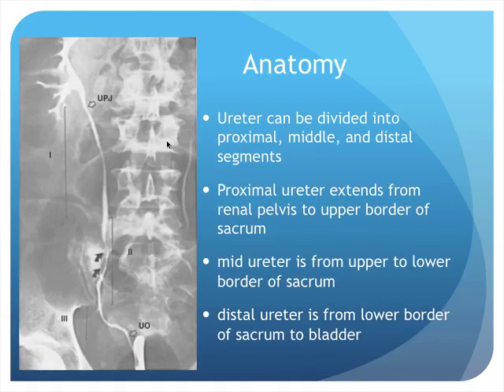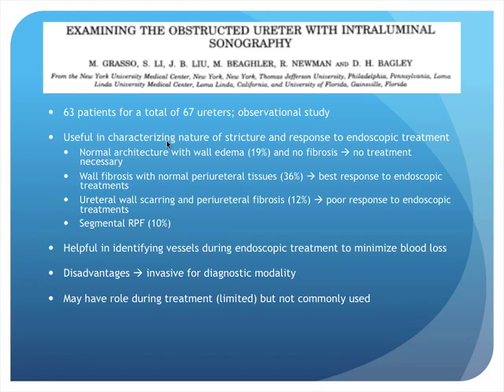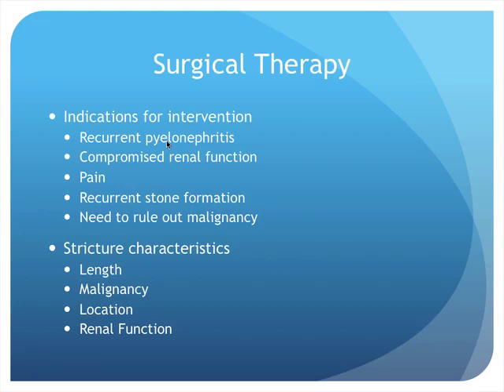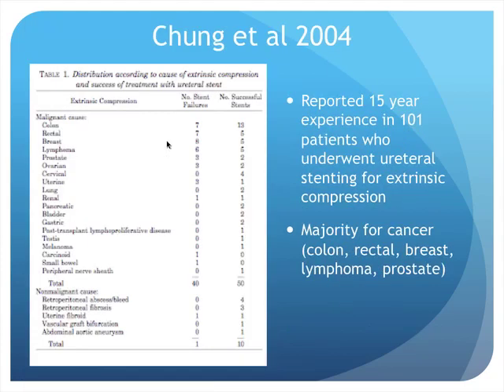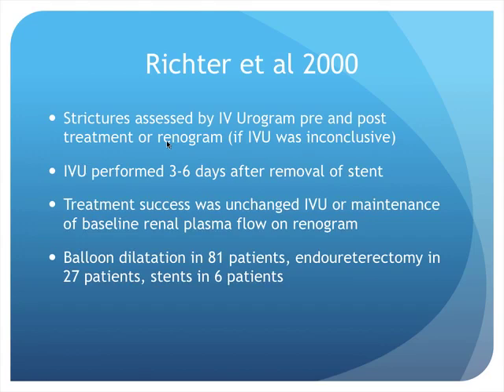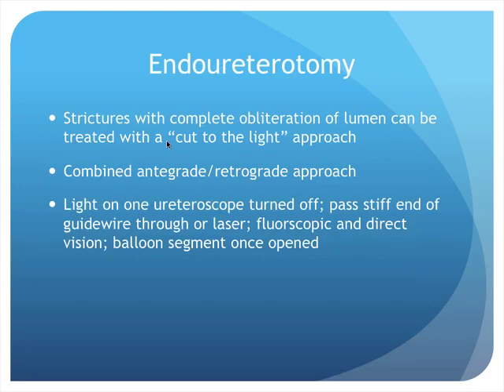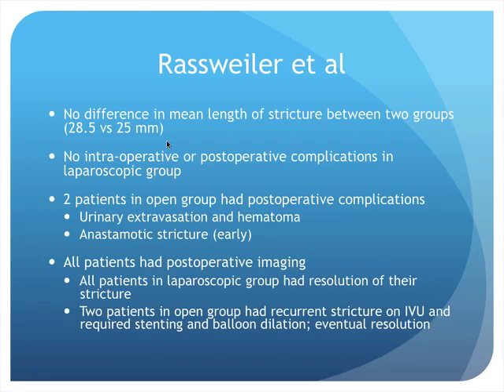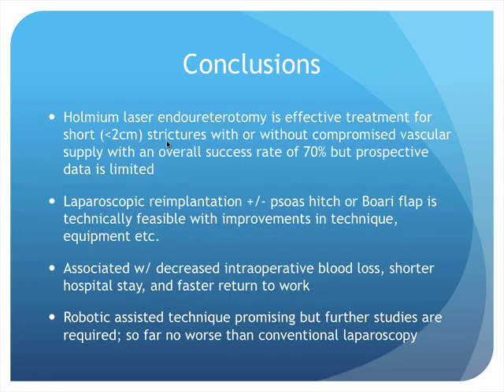Distal Ureteric Strictures: Current Concepts in Diagnosis and Management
Distal Ureteric Strictures: Current Concepts in Diagnosis and Management by Dinesh Samarasekera, PGY-3, UBC Department of Urologic Sciences